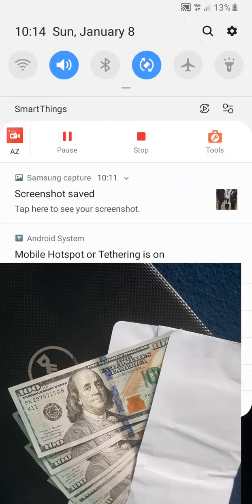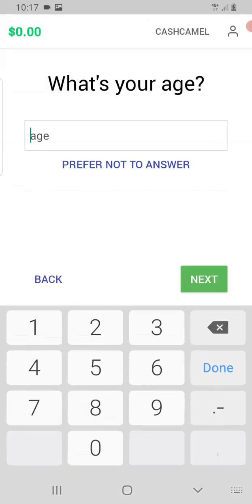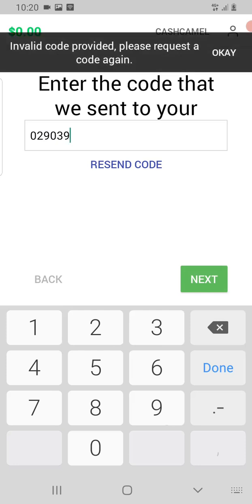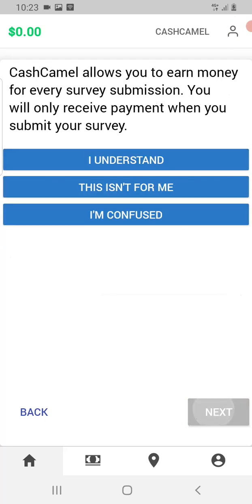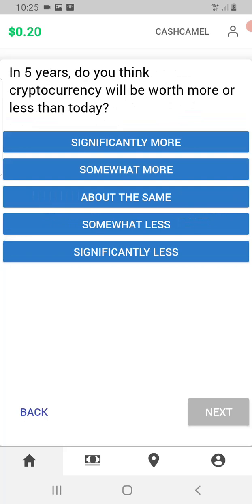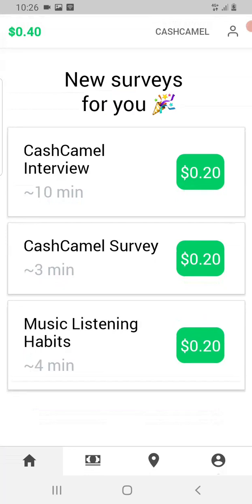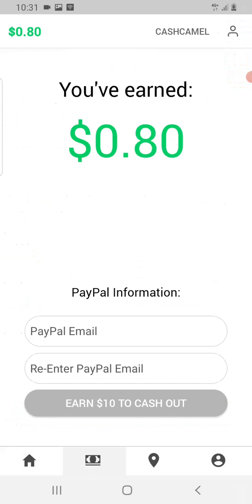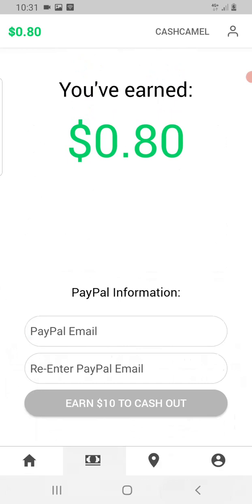How to make $100 1 Minute with Phone on Cryptocurrency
To make $100 every Minute with Cryptocurrency:

1. Set up a cryptocurrency wallet

A cryptocurrency wallet is where you store your cryptocurrencies. There are a number of different options, but most popular wallets are Bitcoin, Ethereum, and Litecoin.

2. Buy cryptocurrencies

You can buy cryptocurrencies on exchanges or through cryptocurrency wallets.

3. Trade cryptocurrencies

You can also trade cryptocurrencies on exchanges. This is a risky investment, but it can also be profitable.

4. Mine cryptocurrencies

You can also mine cryptocurrencies.

Cryptocurrency can be a great way to make money. Here are some tips on how to make 100 every minute with cryptocurrency.